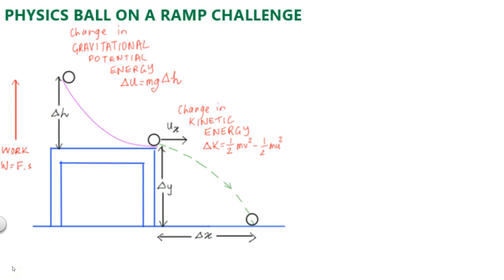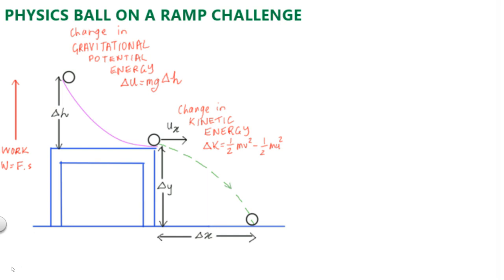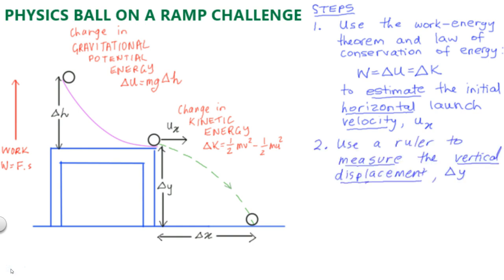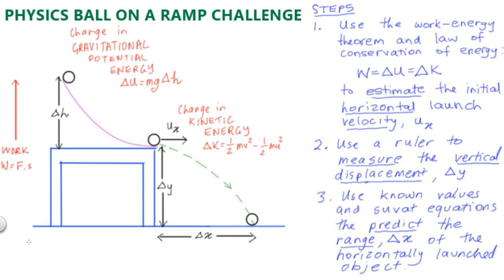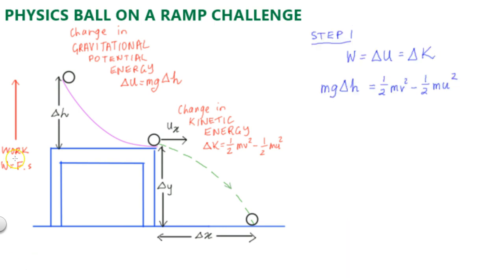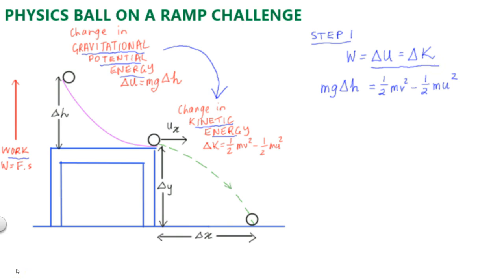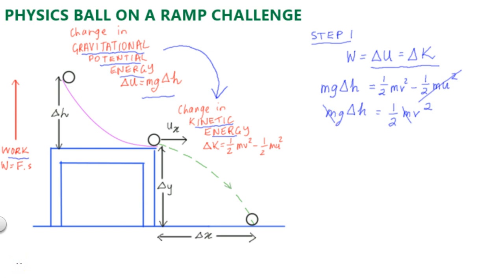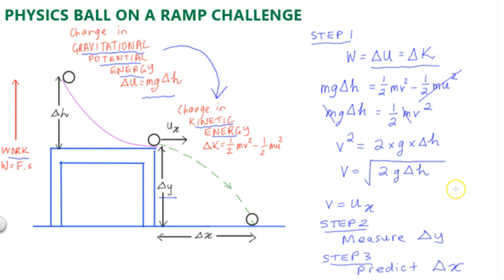Physics Ball On Ramp Challenge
This video tutorial outlines the steps to be taken to undertake the Physics Ball On (or Off) a Ramp challenge. Students will estimate the initial horizontal launch velocity (using work-energy theorem and law of conservation of energy), measure the height of the drop, use the known values and suvat equations to predict the range of the horizontally launched object. After that they will undertake the investigation and compare the result to their prediction.